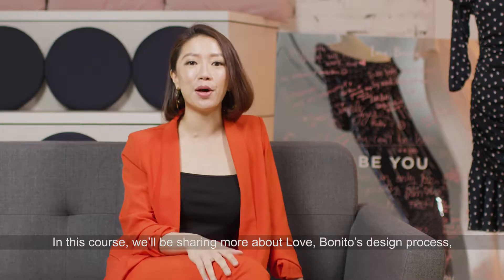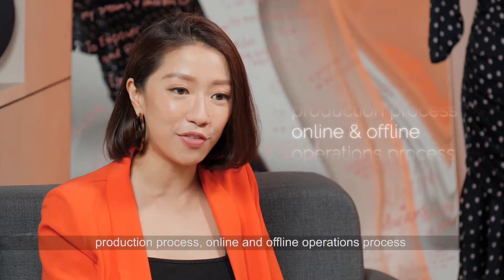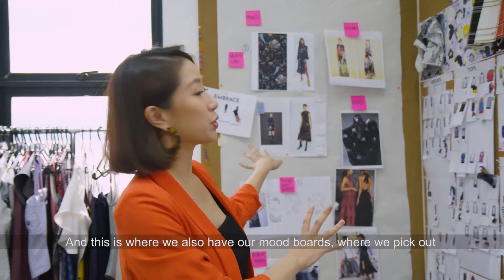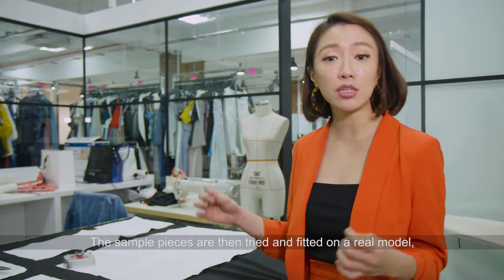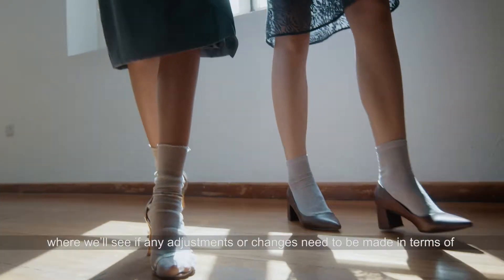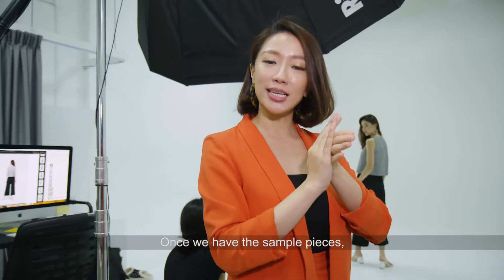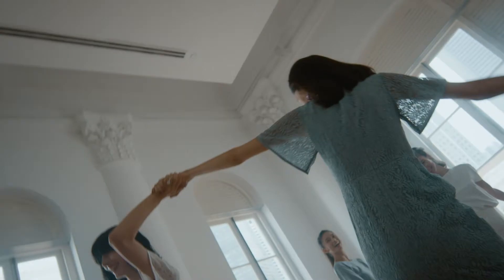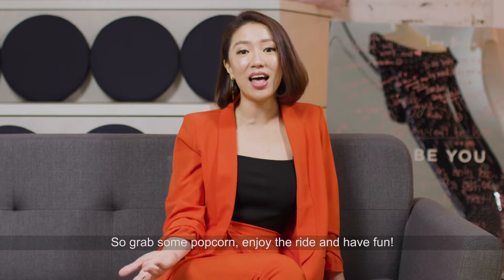Masters Collective - Love, Bonito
Build a fashion business by Love, Bonito
Learn from the experts at masterscollective.sg